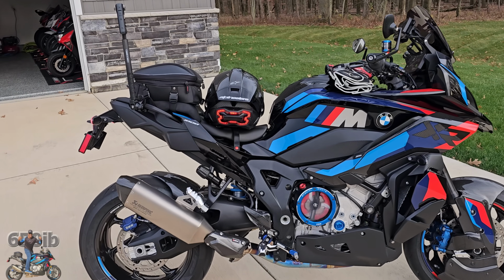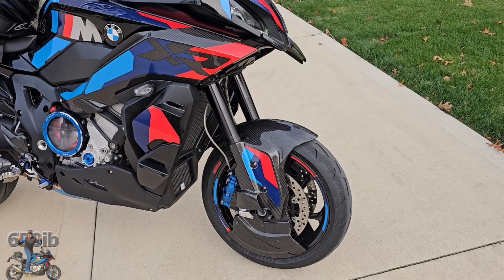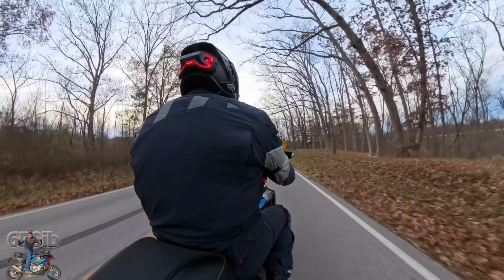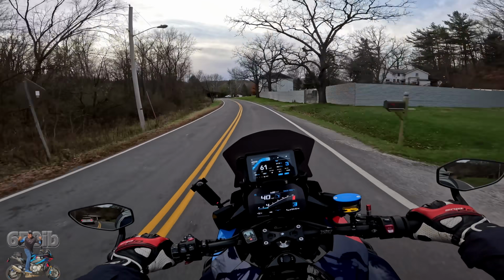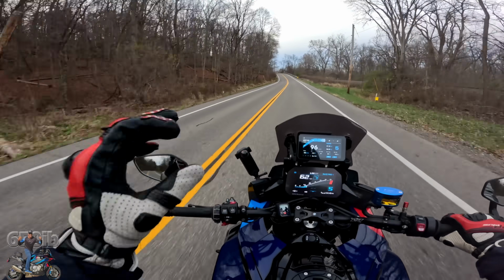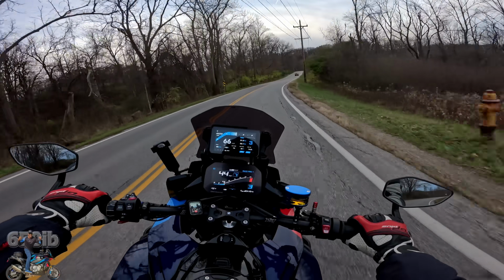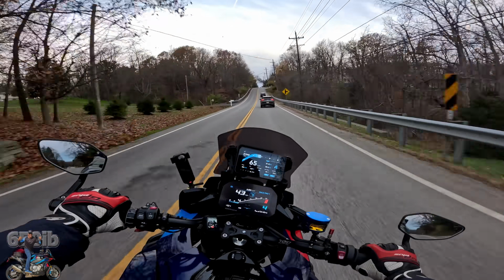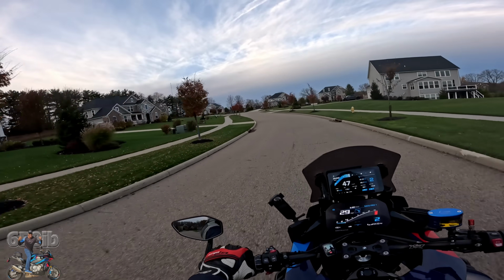2024 BMW M 1000 XR | 2,500 MILE OWNERSHIP REVIEW!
WIN Our FULLY MODIFIED SUPERSPORT MOTORCYCLES!

2 month 2,500 mile review of my 2024 BMW M 1000 XR. Testing the Brake Free helmet brake light while riding my MXR.

⬇️ ⬇️ ⬇️ GEAR I USE TO MAKE VIDEOS ⬇️ ⬇️ ⬇️
GoPro Hero 12:
GoPro Hero 12 Media Mod:
GoPro 360 Max:
GoPro Remote:
SanDisk 512GB MicroSD Card:
Mic for GoPro:
DJI Mavic 2 Pro:
Wireless Mic's:
Movo Smartphone video rig:

⬇️ ⬇️ ⬇️ MY RIDING GEAR ⬇️ ⬇️ ⬇️
Alpinestars Morph Gloves:

⬇️ ⬇️ ⬇️ MOTO CLEANING PRODUCTS & STUFF ⬇️ ⬇️ ⬇️
Motul Wash & Wax Spray:

⬇️ ⬇️ ⬇️ Get WHITE Teeth like mine! ⬇️ ⬇️ ⬇️